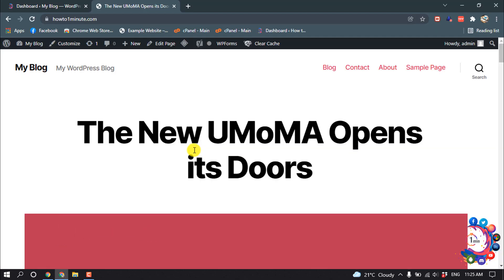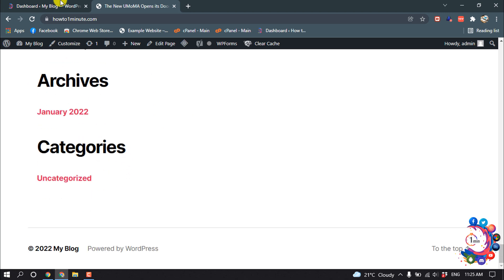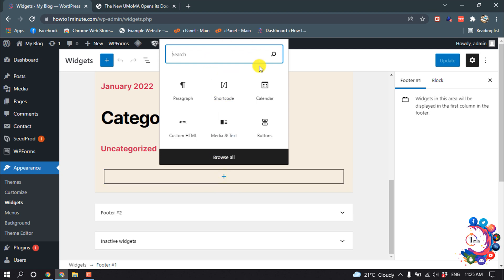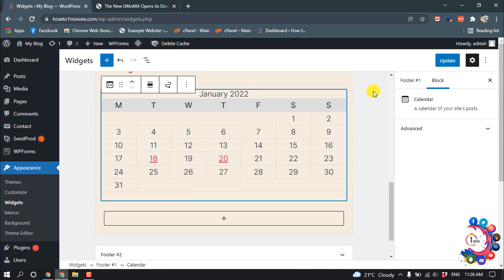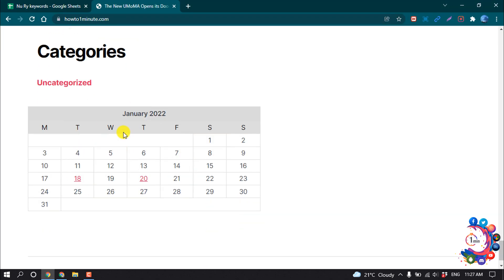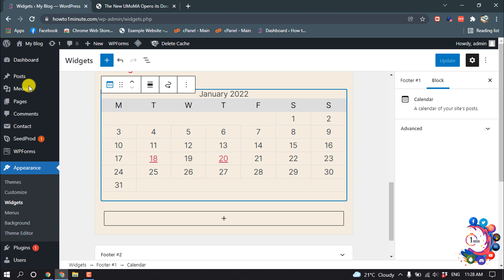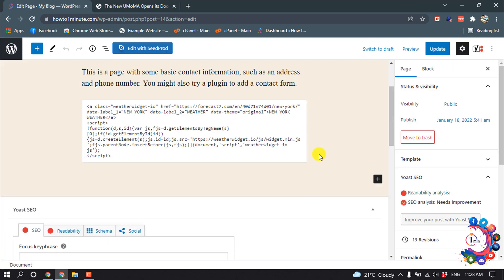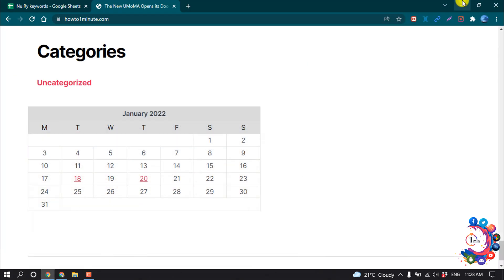How to add a calendar to wordpress 2026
How to add a calendar to wordpress
Adding a calendar to your WordPress site
Adding a calendar to your site is easy with the free The Events Calendar plugin. You can find the plugin by searching for it in the WordPress Dashboard under Plugins - Add Plugin. After installing, you'll see an Events menu on the sidebar of the WordPress Dashboard.

"add calendar to wordpress without plugin"
"add google calendar to wordpress without plugin"
"wordpress calendar widget"
"best wordpress calendar plugin"
"how to add the events calendar to a page"
"modern events calendar"
"wordpress post calendar"
"event plugin wordpress"